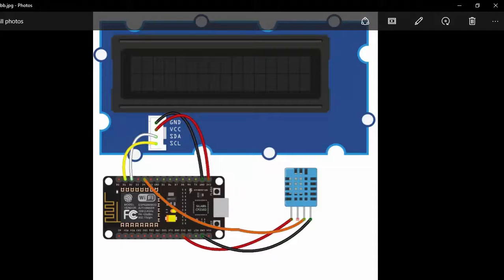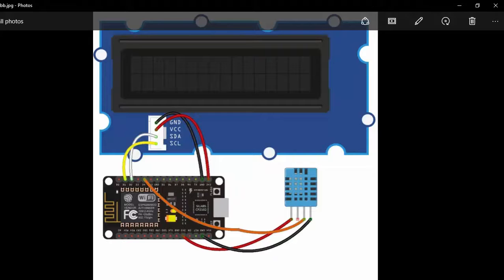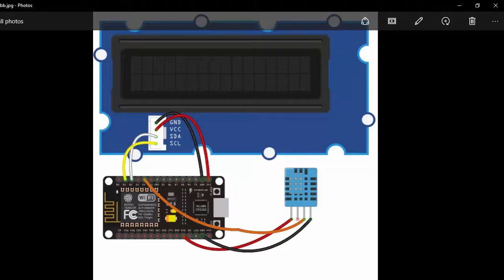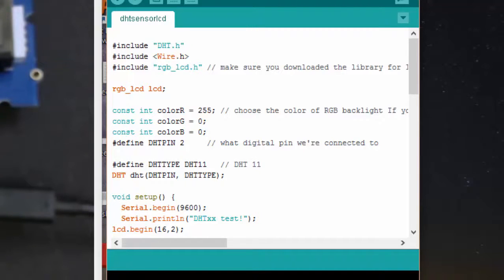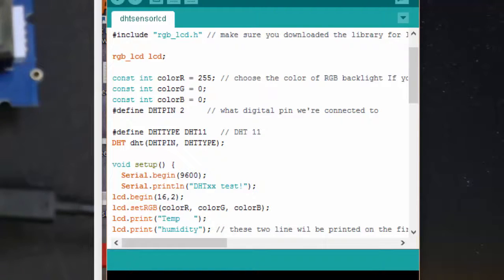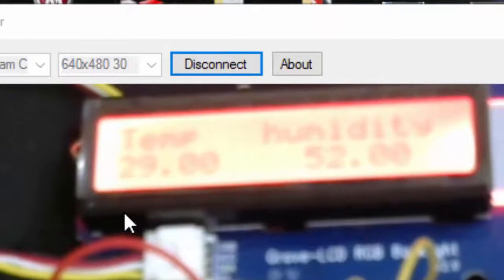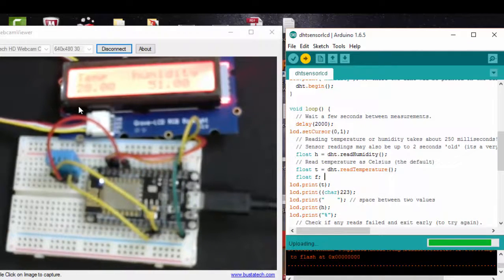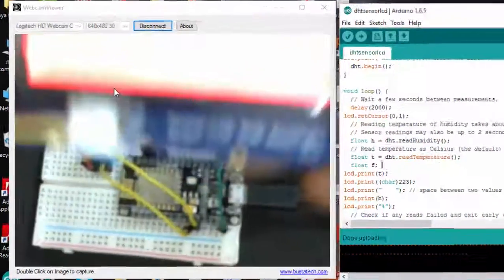display temperature and humidity data using LCD on Nodemcu (esp8266)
The above example is available with coding and other details
This video is a demonstration of how I2C LCD can be used with esp8266, In this video I have used a 16x2 lcd from Seeedstudio.com which is really easy to use with esp8266, the backlight of this LCD can be controlled from program.